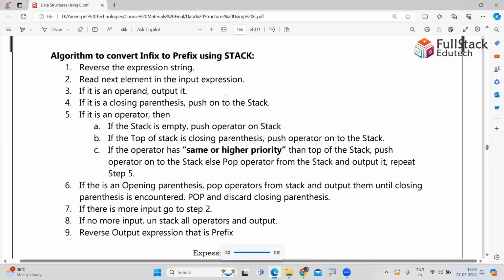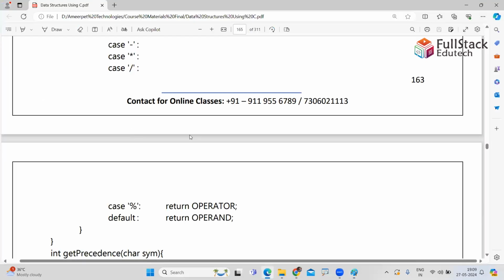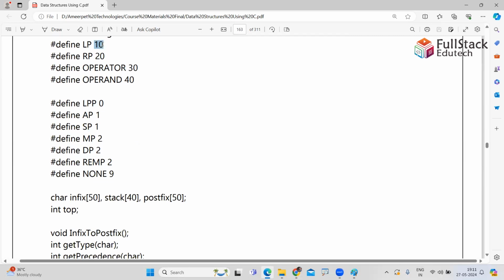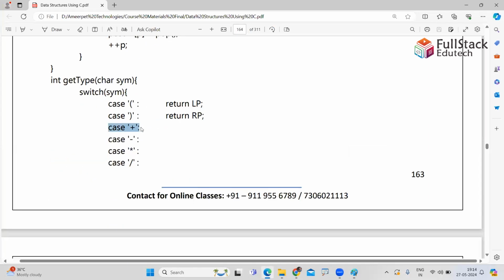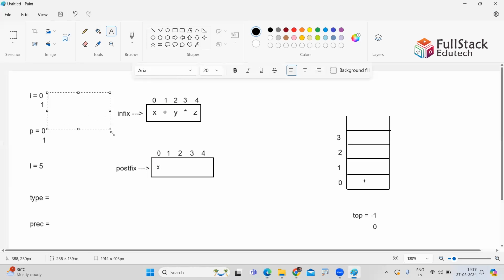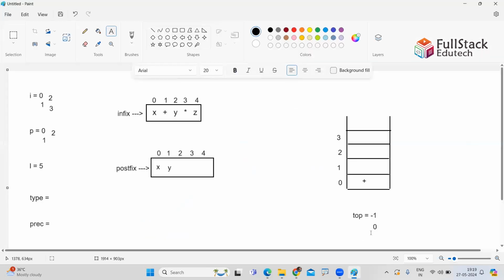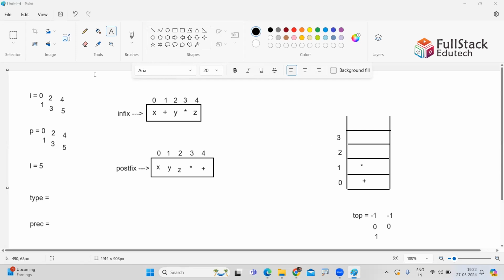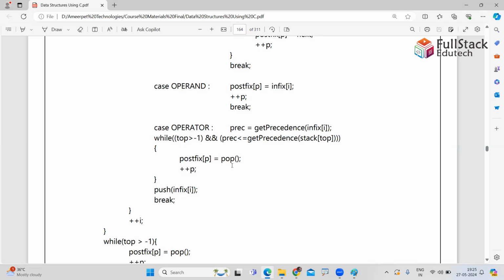Data Structures & Algorithms | Expression Evalation Programs | DSA By Srinivas | Part - 24